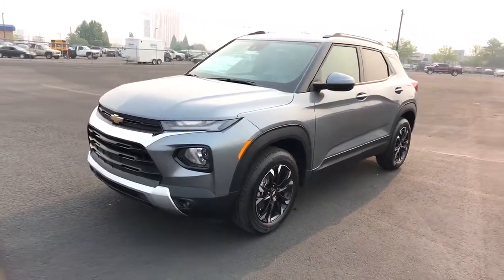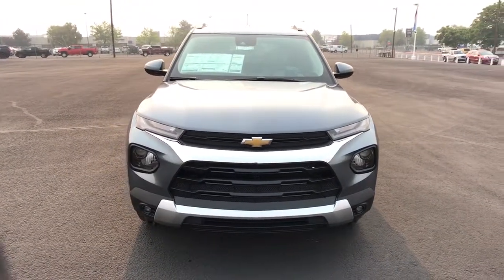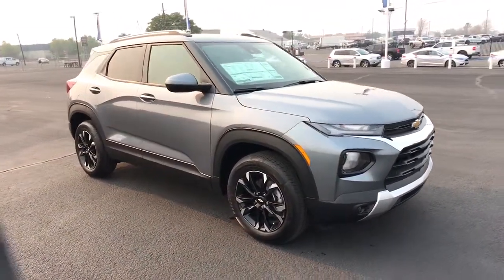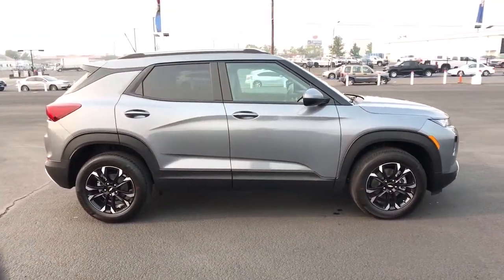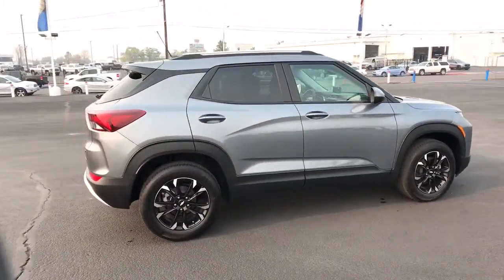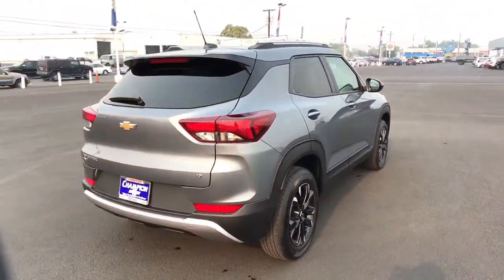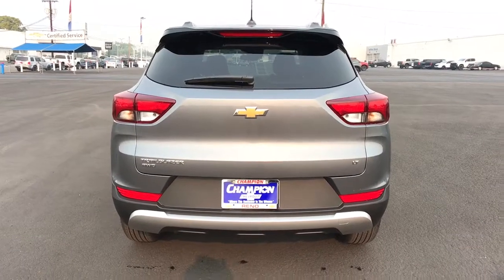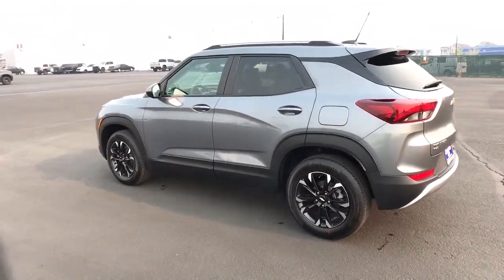2022 Chevrolet Trailblazer Carson City, Reno, Yerington, Northern Nevada, Elko, NV 22-0026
Satin Steel Metallic New 2022 Chevrolet Trailblazer available in Carson City, Nevada at Champion Chevrolet Reno. Servicing the Reno, Yerington, Northern Nevada, Elko, NV area.